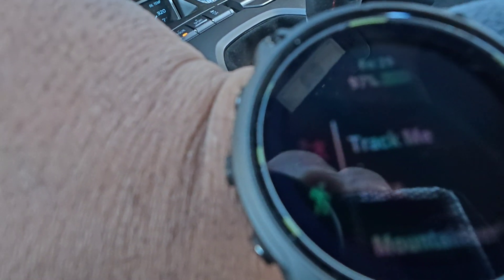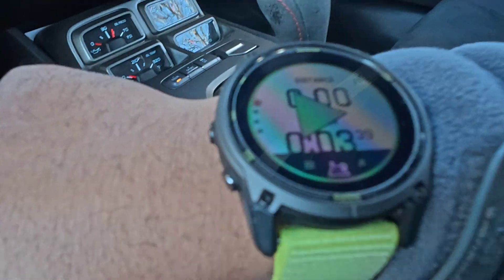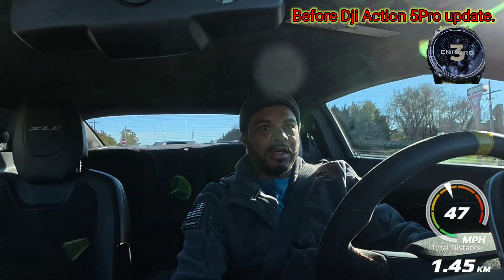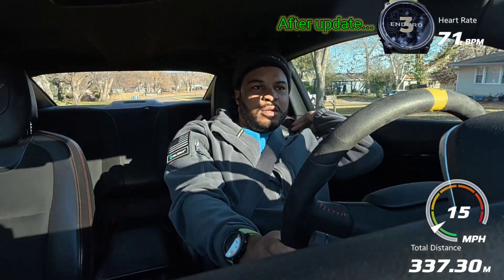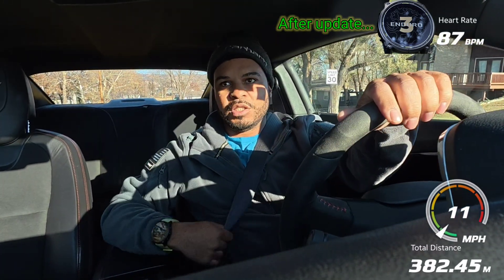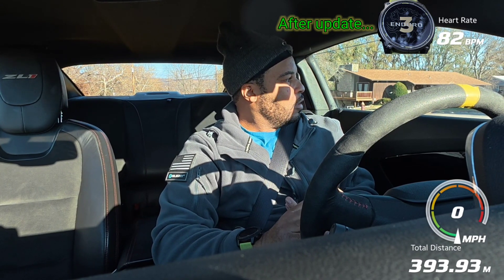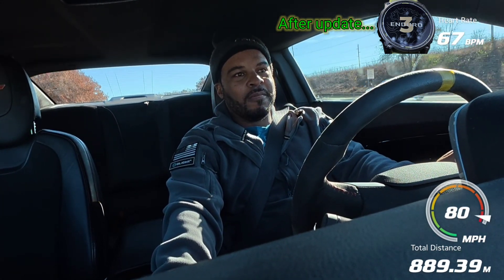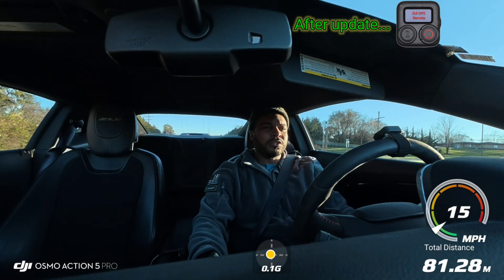DJI Action 5 update *Did they actually fix telementry data*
I made this video because in Dji's most recent update (November 2024) Updates to telementry data were made and I wanted to see if I could actually use my Garmin watch for telementry data. DJI has released the update enabling Apple/ Select Garmin devices/Coros GPS devices to record telementry data and then be uploaded to Dji footage that was recorded at the same time telementry data was recorded. Although the update improved the synching of telementry data recorded from my Garmin Enduro 3 watch, it still wasn't close when it comes to the data being timestamped to the recorded video. I still had to make adjustments to the telementry data using their "Time alignment" option in the DASHBOARD section of the Dji app. All in all, your ultimate choice for the most accurate and reliable telementry data will be with using Dji's GPS Remote. You wont have to do any special adjustments or anything. The only bad thing about that remote is the battery life isn't good and it takes forever "sometimes" to find reception despite the remote being in an open area. If you find value in this video LIKE and SUBSCRIBE and share the video to anyone you amy know struggling with this sorta infomation when it comes to GPS data and Dji's cameras.

A new rider in the scene who will be beginning her journey in motologging is   Check her out and show some love once she gets some videos uploaded.